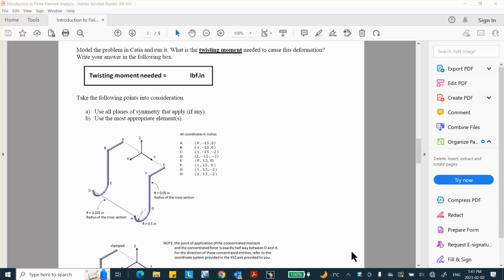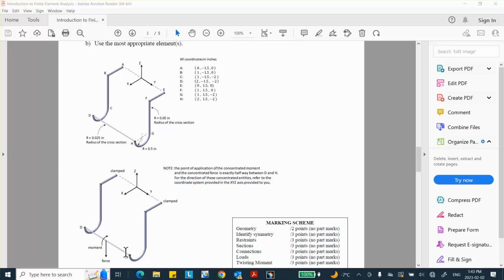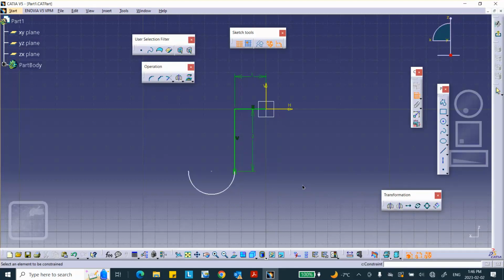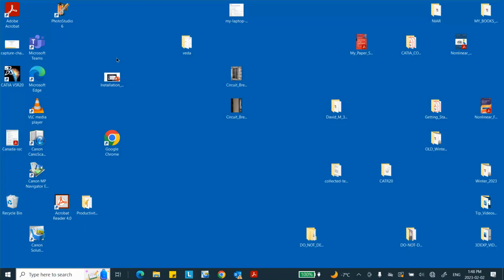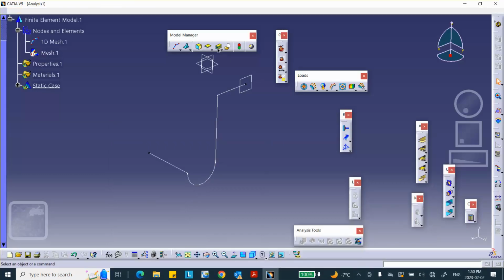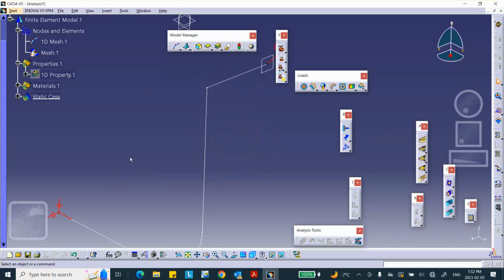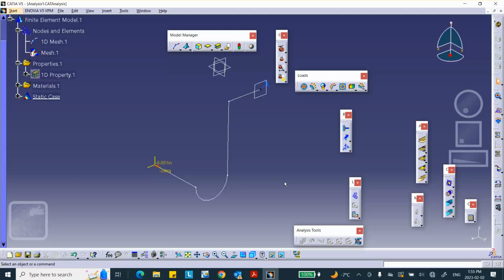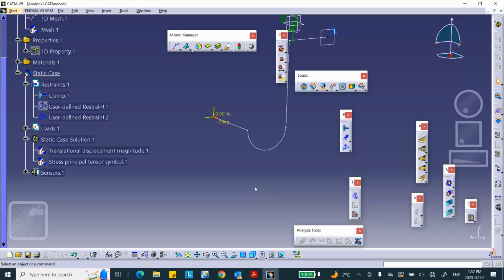Catia v5 Activity 3 Lab 5